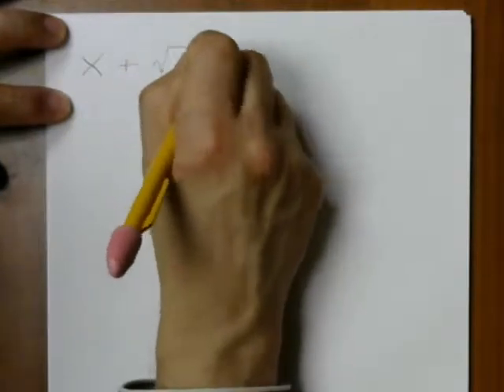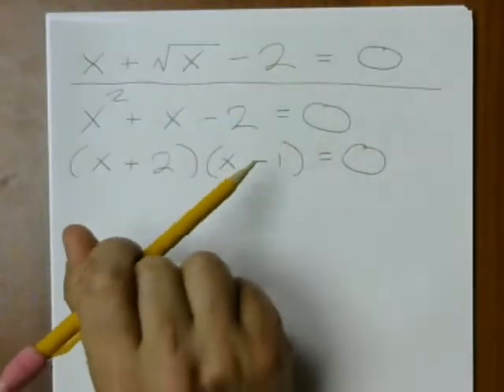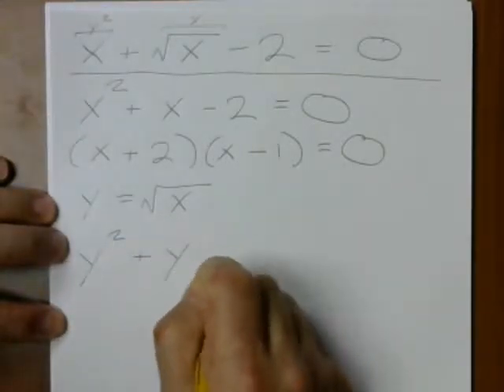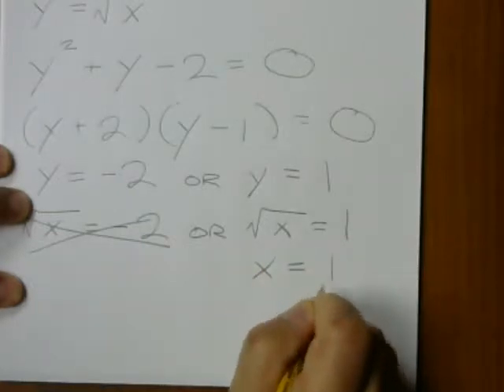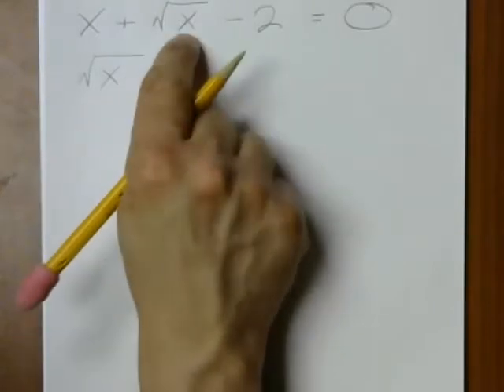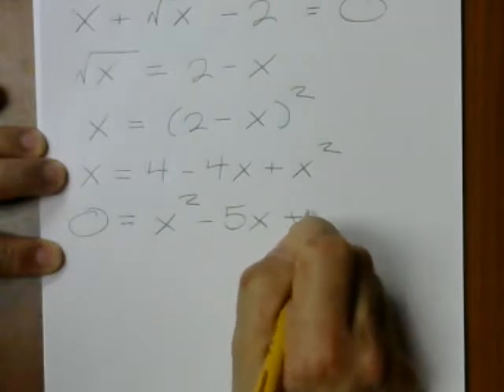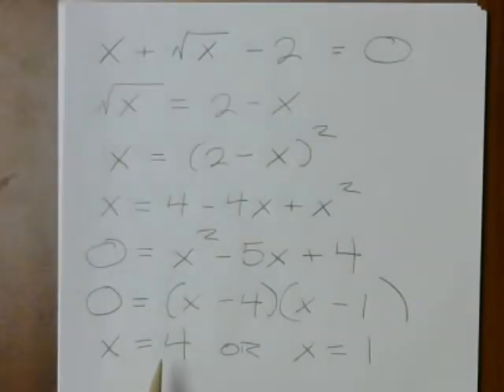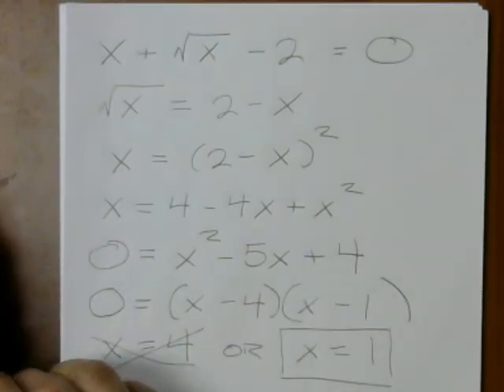11 Radicals and Rational Expressions in Equations